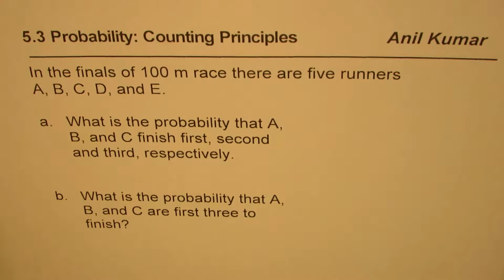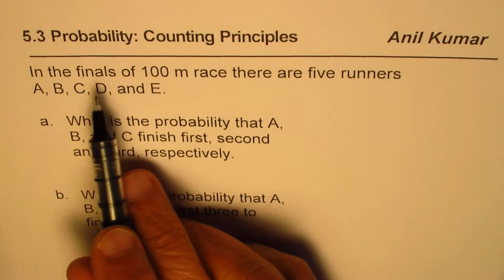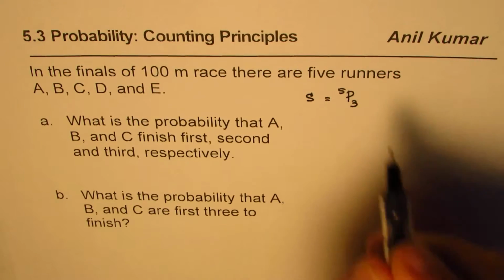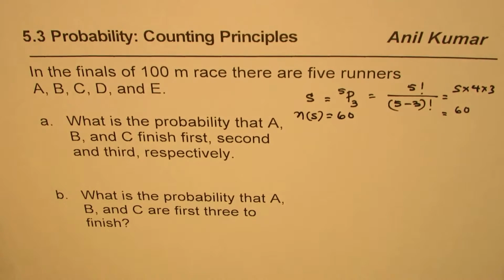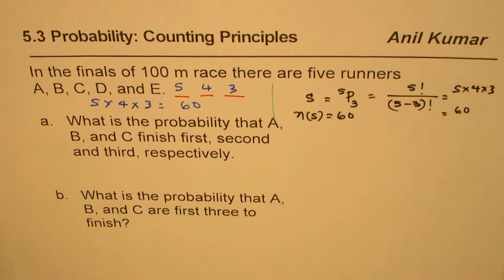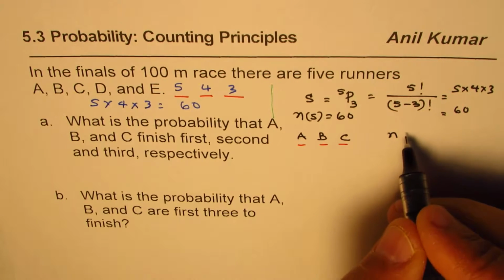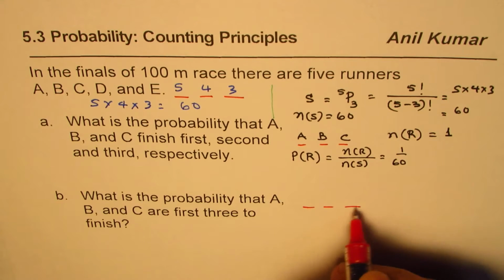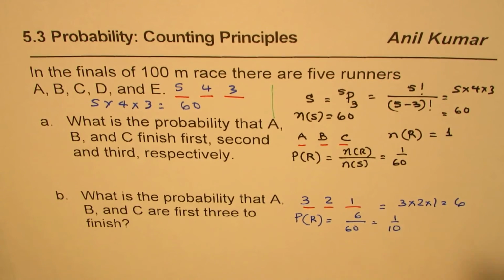Probability that the three runners will be first three out of five